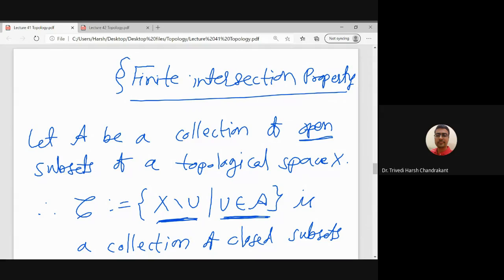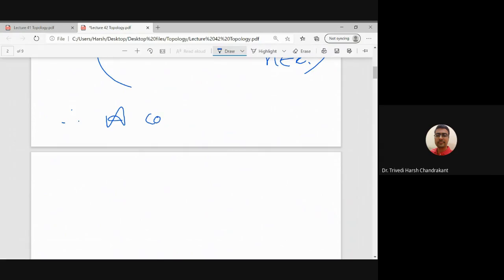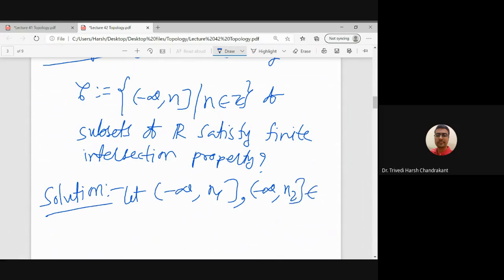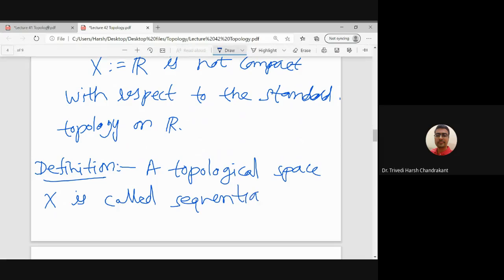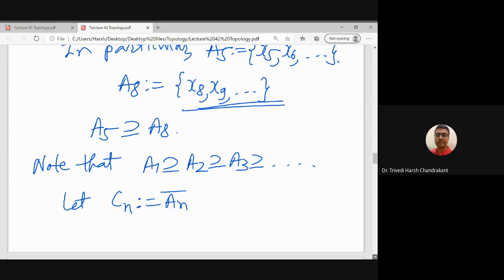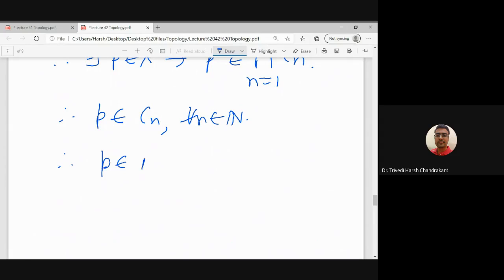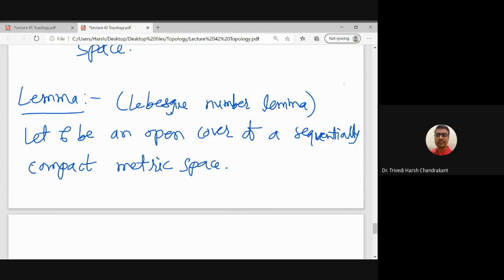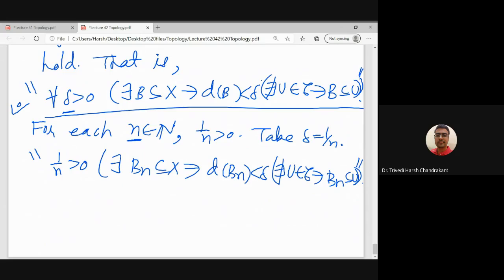Lecture 38: Finite intersection property and sequential Compactness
In this talk, we discuss example of finite intersection property and study sequential Compactness.